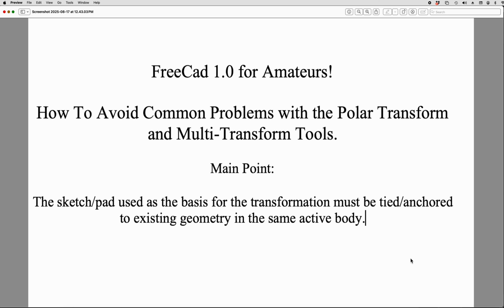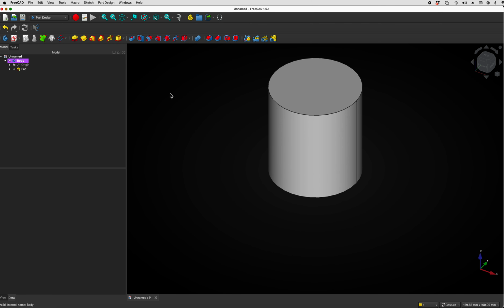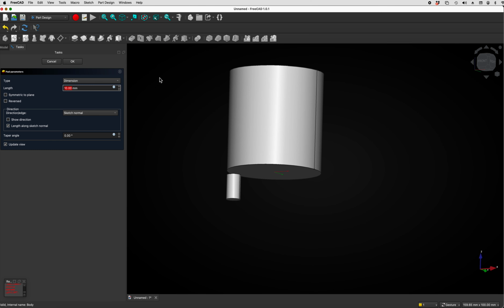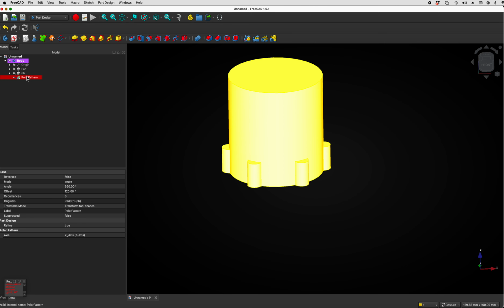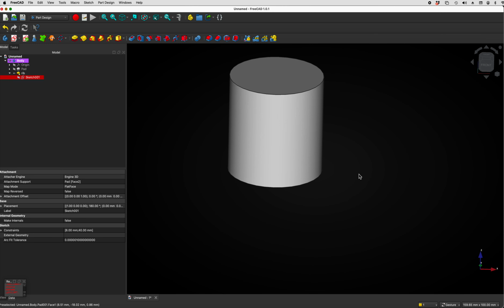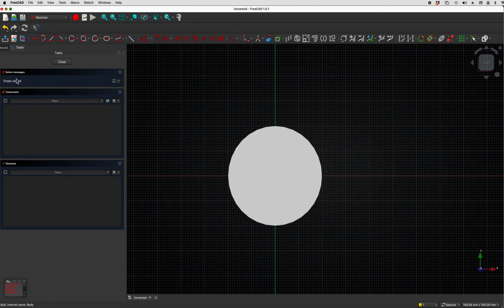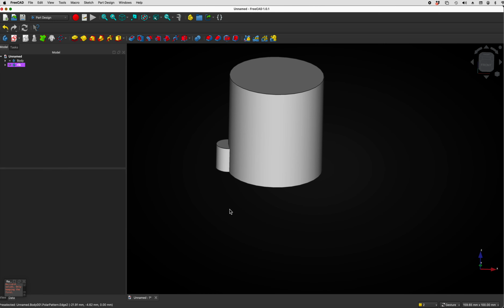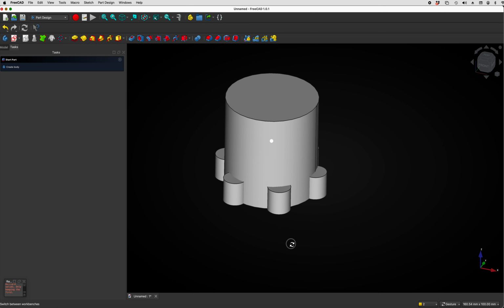FreeCad 1.0 for Amateurs! Getting the Polar Pattern to Work For You!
Just a quick video demonstrating hot make a successful polar pattern of a padded sketch around a Body. I will talk about how the padded sketch must be mapped to the body, and how it must be anchored. Later, I discuss how to make a polar pattern of an independent body around another independent body using the draft workbench.